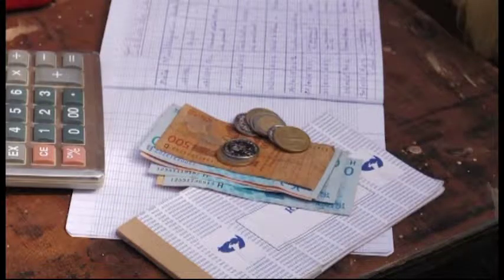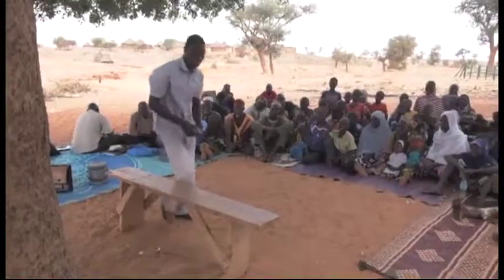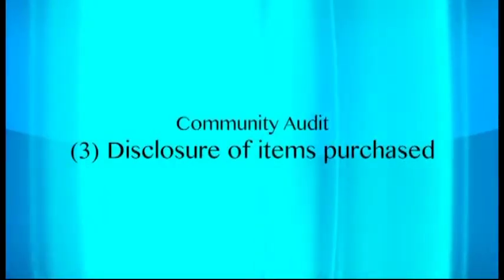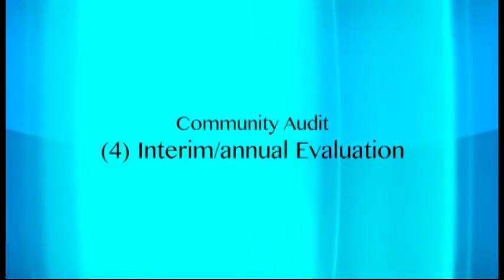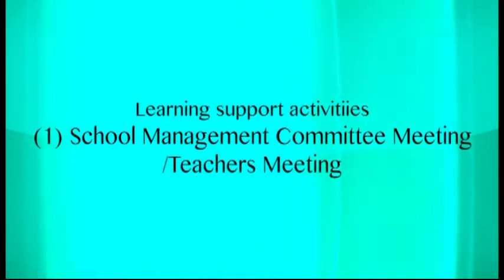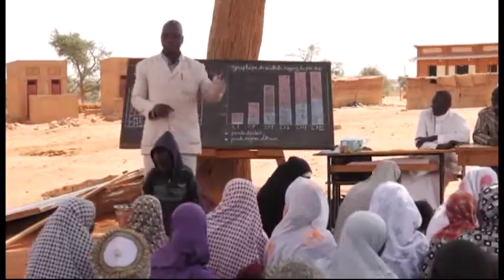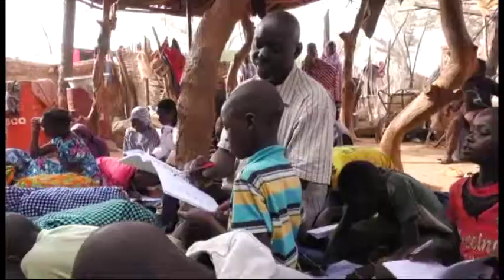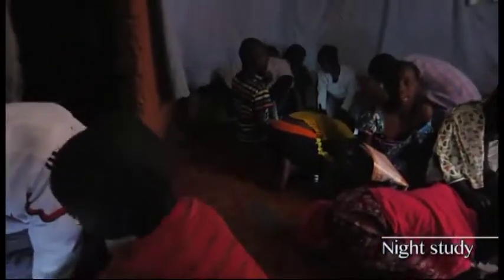【JICA' Educational Cooperation(5/6)】Model for Effective Use of School Grant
Although various school grant programs are carried out in Africa, they do not seem to have made any impact. How can we use School Grant to improve the quality of learning? The answer is the model for "Effective Use of School Grant" which is part of the "School for All" project.
JICA has supported the activities in improving school management through “School for All” project since its start-up in Niger, 2004. The project is in place in five African countries, Niger, Senegal, Burkina Faso, Mali, Cote d'Ivoire and will be launched in Madagascar soon.